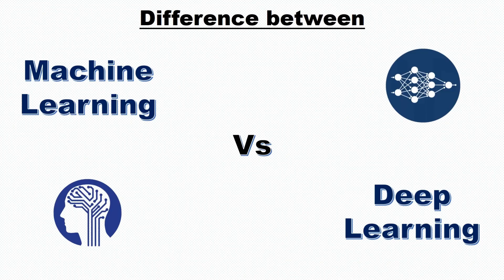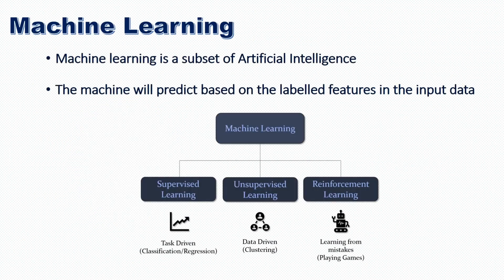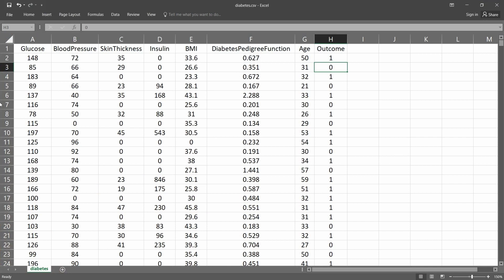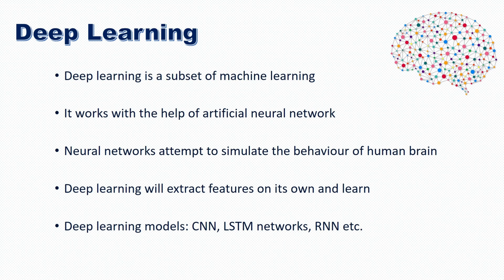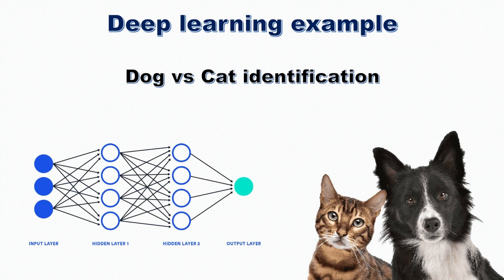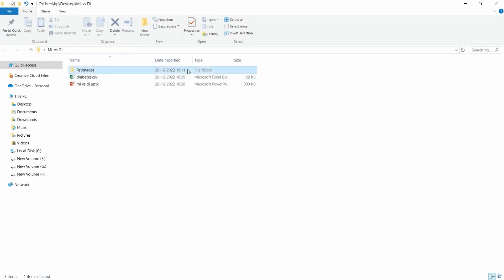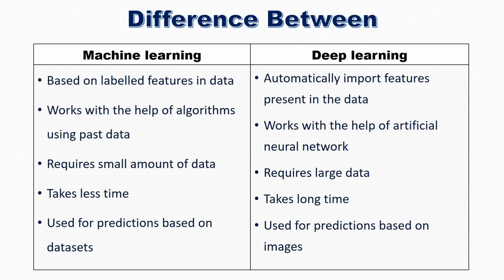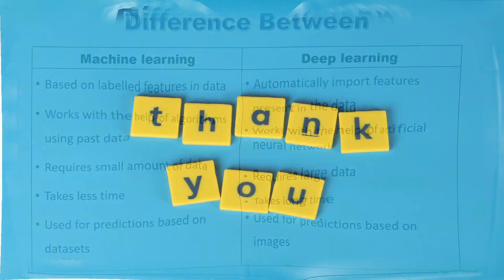Difference between machine learning and deep learning || Pantech eLearning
In this video, we'll explore the difference between machine learning and deep learning. We'll look at what each technology is used for and how they work and give you a brief overview of each.

If you're new to machine learning or deep learning, this video is for you! We'll give you a crash course in both technologies, and help you understand the difference between them so that you can make the best decisions for your projects.

Throughout the playlists on the channel, we'll be providing resources and tips for further learning, so you can customize your own Learning roadmap and learn at your own pace.

Pantech E-Learning is a leading E-Learning Platform with multiple Domain Functionalities like Python, Machine Learning, Deep Learning, Artificial Intelligence, Data Science, Programming Languages such as Java & Python (Full Stack), Internet of Things, Image Processing (Python - Open CV) and MATLAB, Electrical Designs such as MATLAB Simulink, Renewable Energy Design and EV Design using MATLAB.

We help students, Staffs, and an entire Learning community to build their successful careers ahead and reach new heights.

👉Want to learn new skills and improve existing ones with in-depth and practical sessions? Enroll in our advanced online courses now and make yourself job-ready

| Thanks |